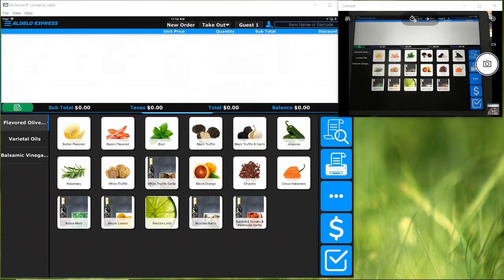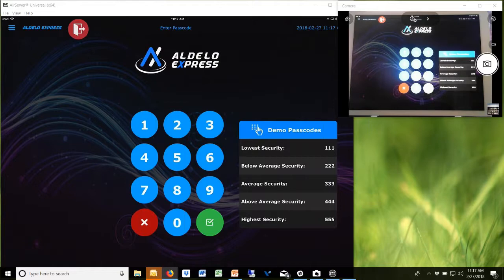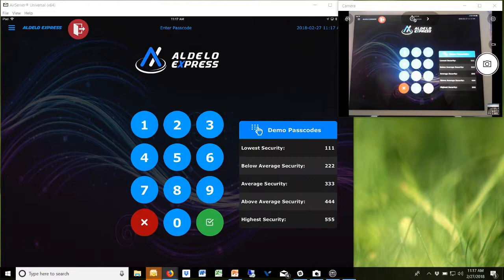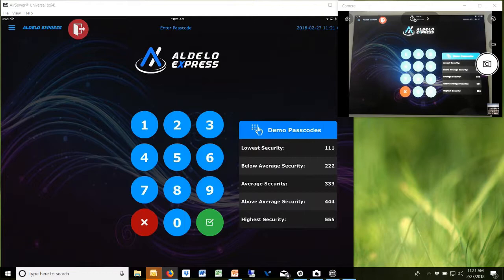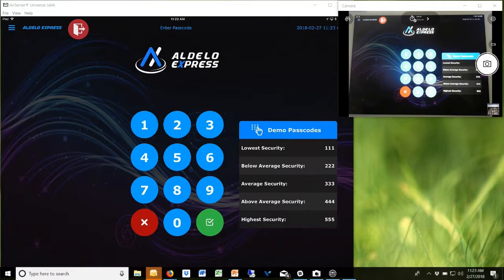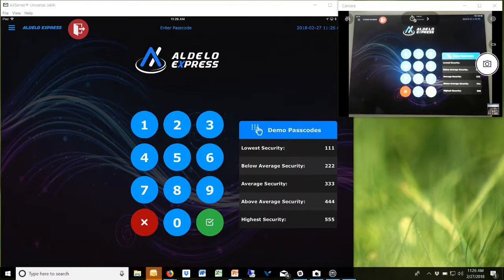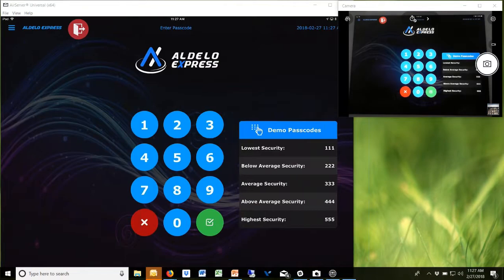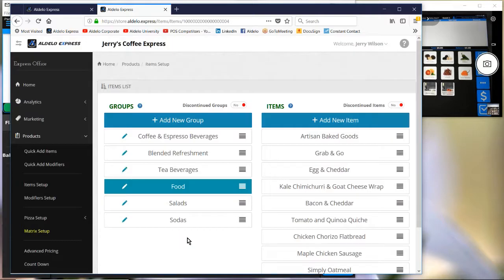Aldelo Express Product Training with Q & A Segment 4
Aldelo Express is the newest Point of Sale platform from Aldelo.  It is written to run on the iPad.  Designed for both restaurants and retail operations, it is packed with features for multiple types of businesses.

General retail, salons, and all types of restaurants are able to enjoy the easy to use screens, iOS gesturing and complete Cloud back office software.

This video series is a recording of our initial product training with a large group of dealers.  Enjoy learning how to set up a store for the first time and then customize the software using the Cloud Back Office.

For more information about Aldelo Express and the Aldelo Pay payments platform please visit the following sites: